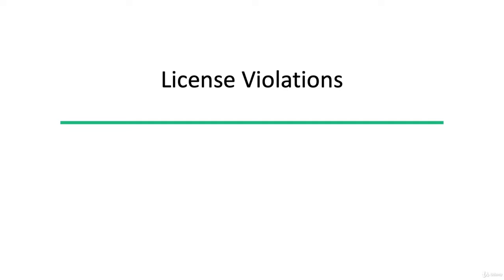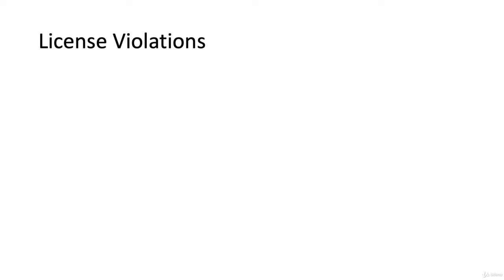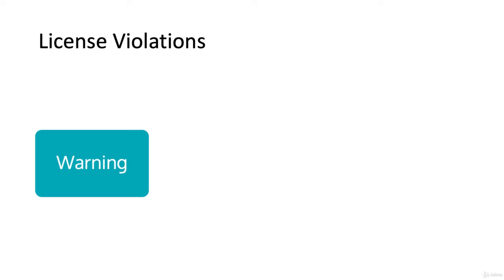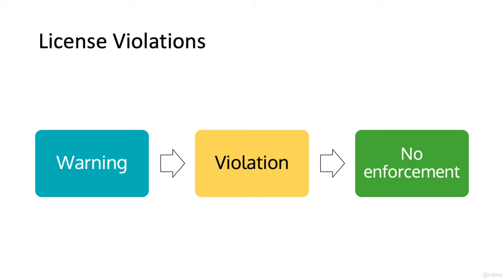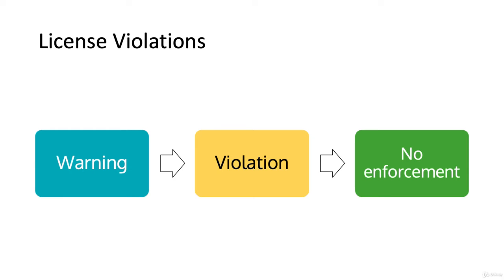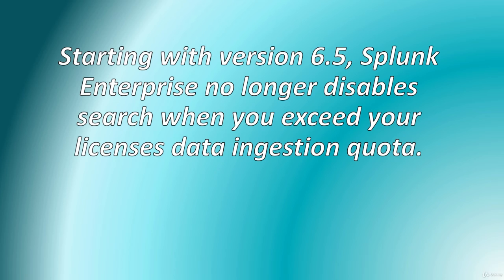SPLUNK | PART - 11 | Understand license violations | SPLUNK tutorial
Splunk Inc. is an American software company based in San Francisco, California, that produces software for searching, monitoring, and analyzing machine-generated data via a web-style interface.
Its software helps capture, index and correlate real-time data in a searchable repository, from which it can generate graphs, reports, alerts, dashboards and visualizations.Splunk uses machine data for identifying data patterns,providing metrics, diagnosing problems and providing intelligence for business operations. Splunk is a horizontal technology used for application management, security and compliance, as well as business and web analytics.